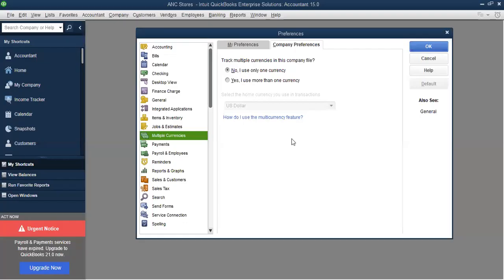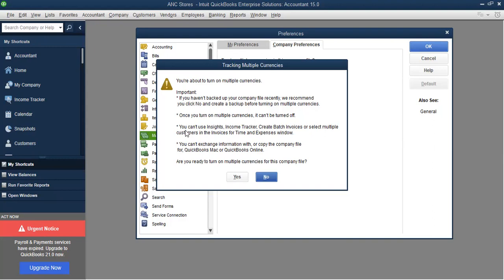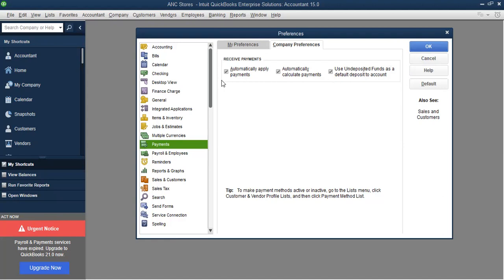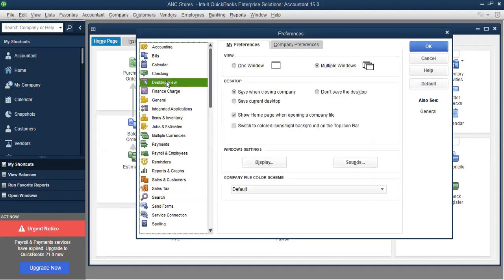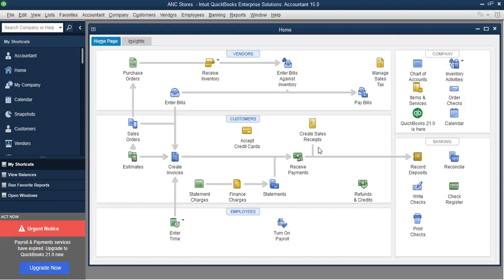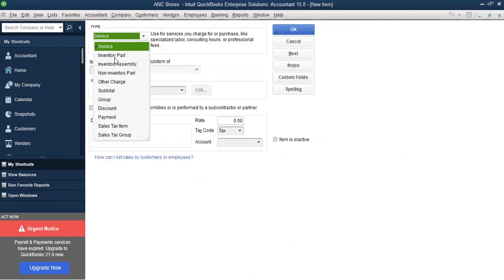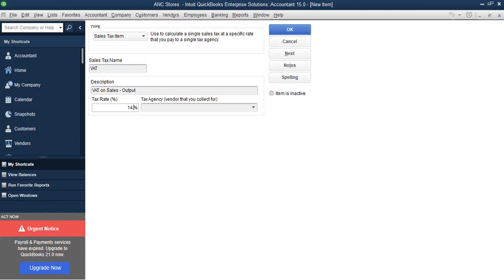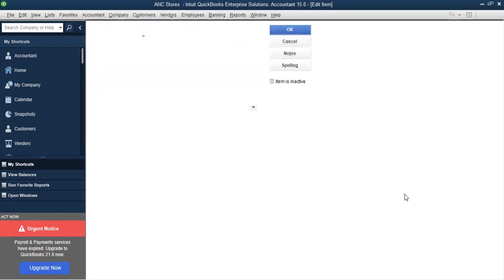ZIMBABWE INSTITUTE OF COMPUTERISED ACCOUNTING ACA102 Company File Customisation 2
EXECUTIVE DIPLOMA IN COMPUTERISED ACCOUNTING